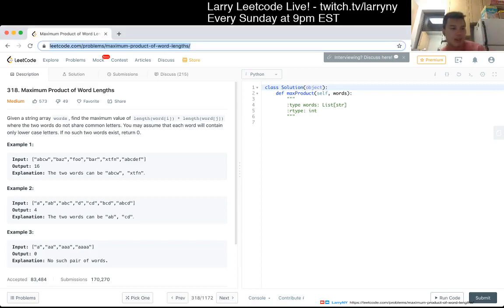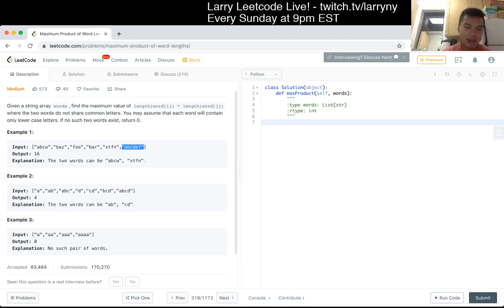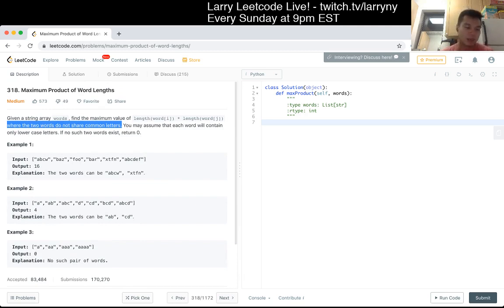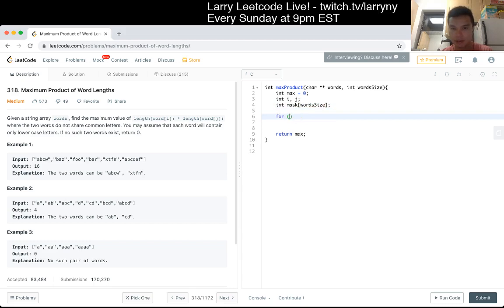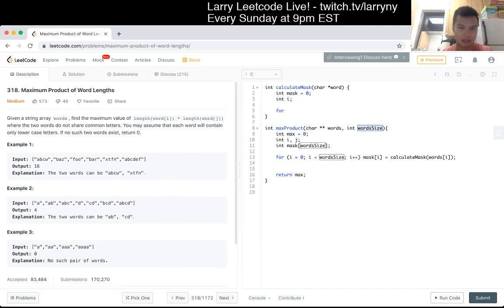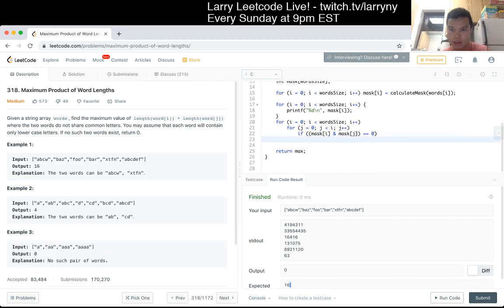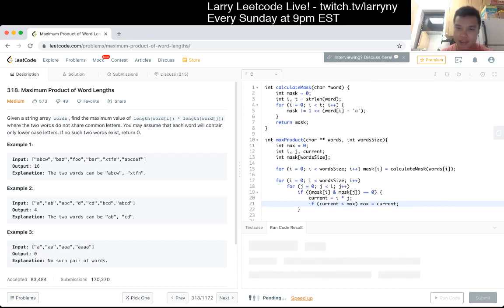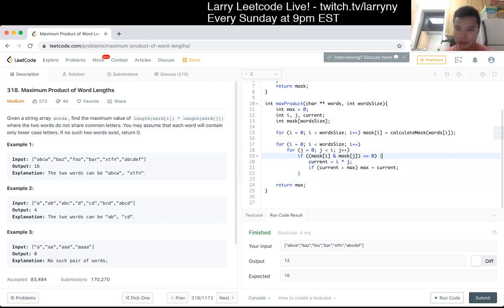318. Maximum Product of Word Lengths (Leetcode Medium)